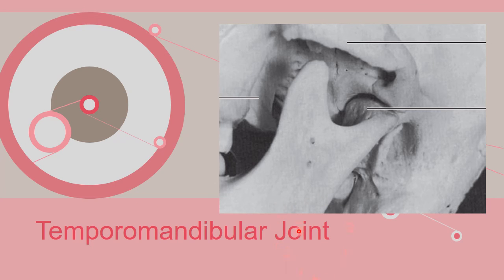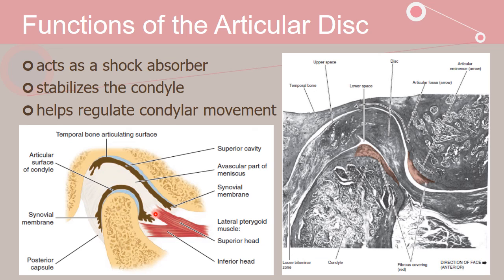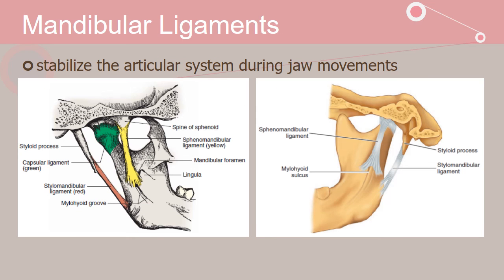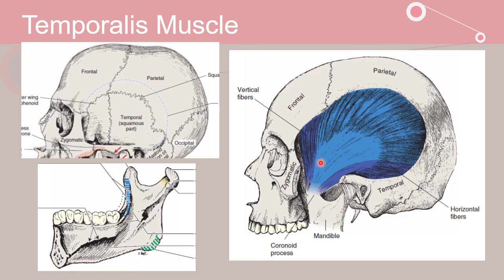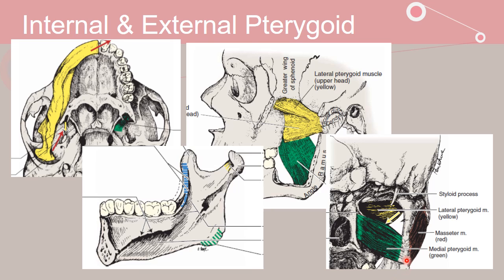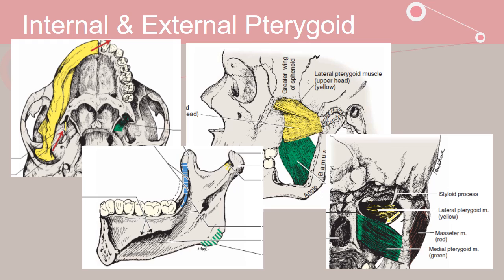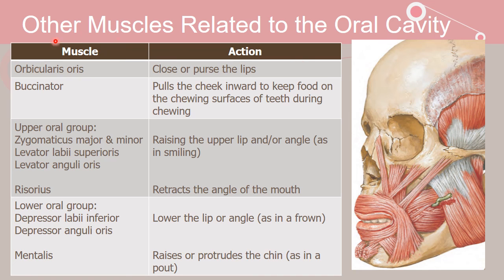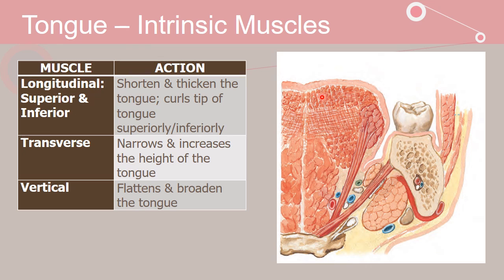TMJ, Muscles, Teeth and Their Functions